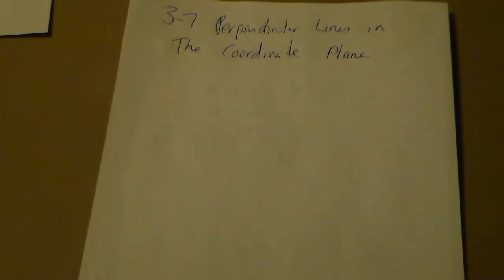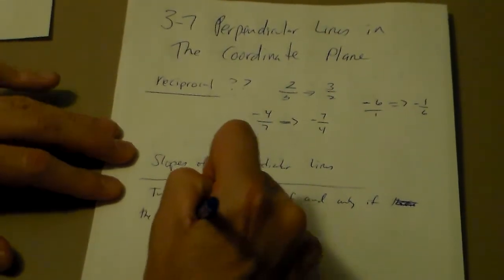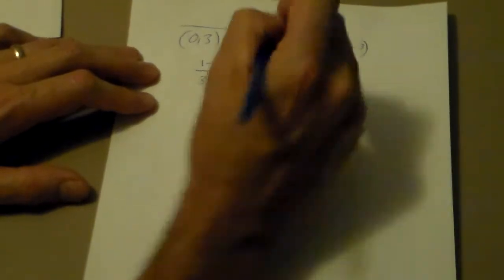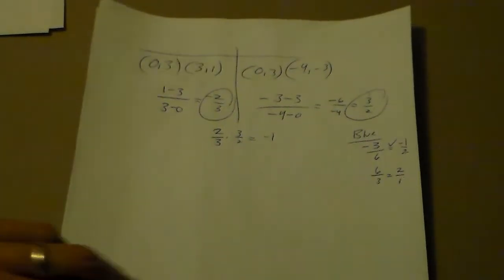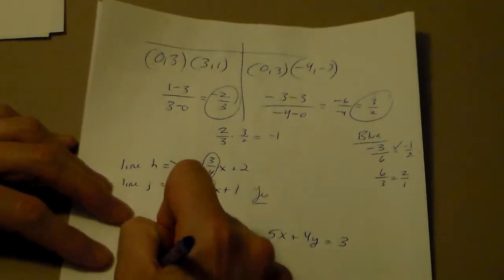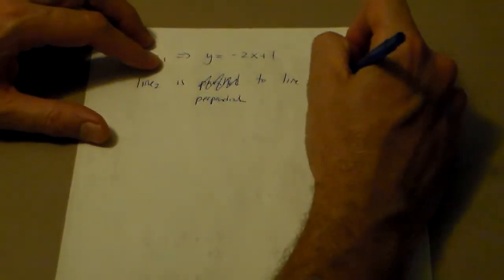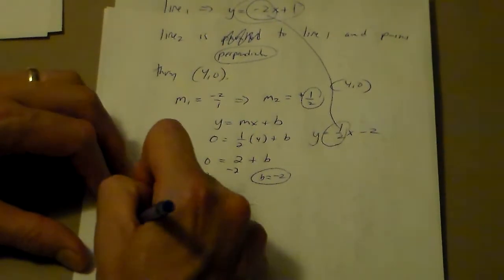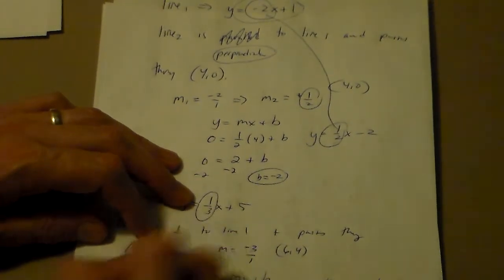Geo 3.7 video